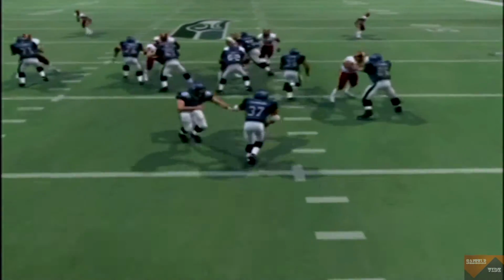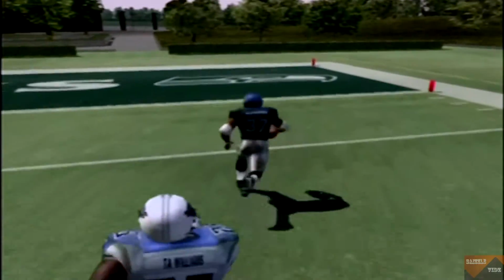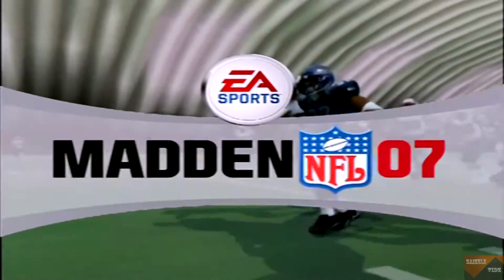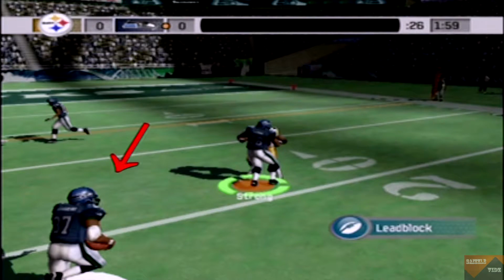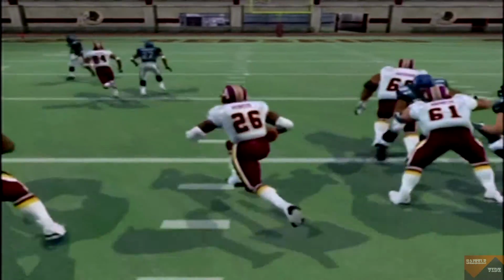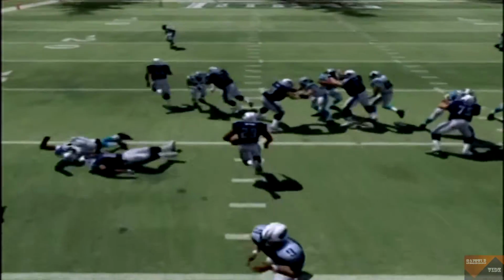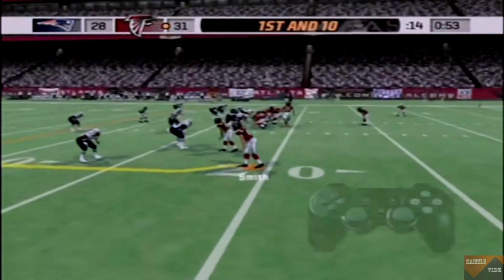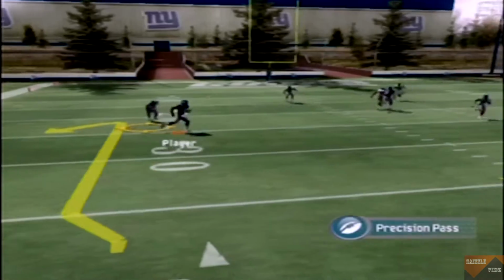Madden 07 New Features PS2 {1080p 60fps}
Released by EA on Aug 22 2006 and sold 2.8 million units for PS2.
New features were Lead Blocker Control, Highlight Stick, Juking and Spinning, FreeMotion Controls (The Wii version has been completely redone to complement the motion sensing capabilities of the console)